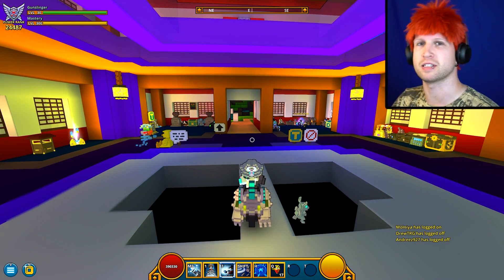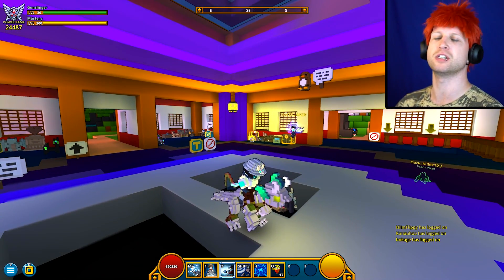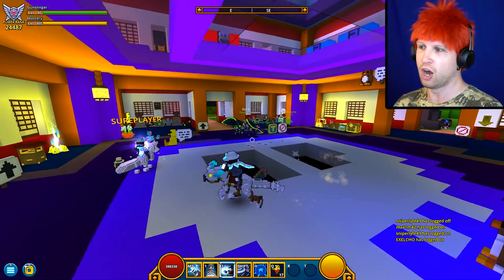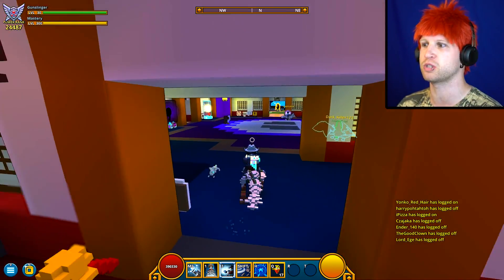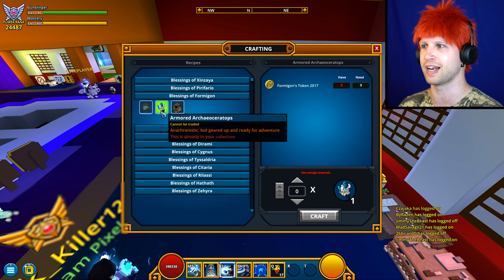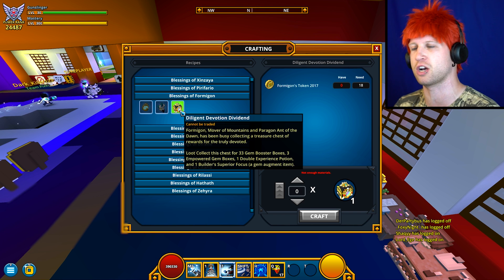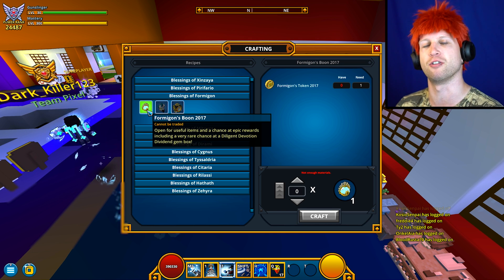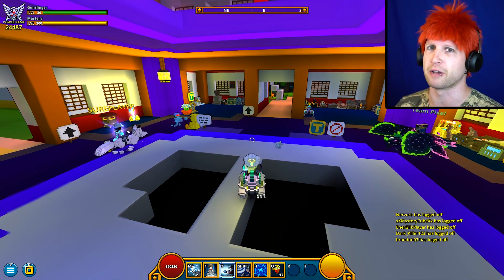NEW DAILY TOKEN MOUNT! | Trove Formigon's Token 2017, Armored Archaeoceratops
✎ The NEW Craftable Armored Archaeoceratops Mount from the September 2017 Tokens in Trove is here! This video shows the crafting recipe and mount in action.

ADVANCED GUIDES:
Trove Store Pack Reviews "Worth it?"